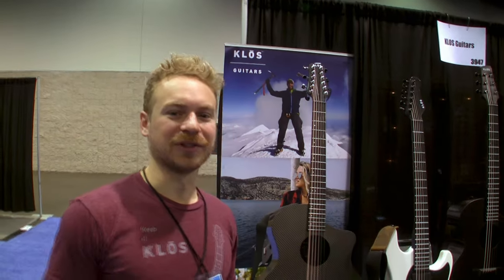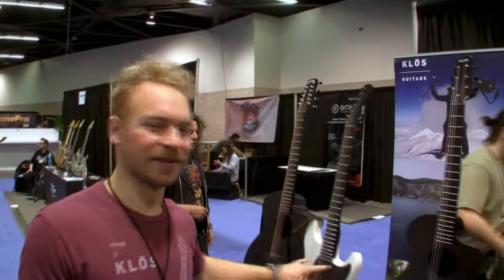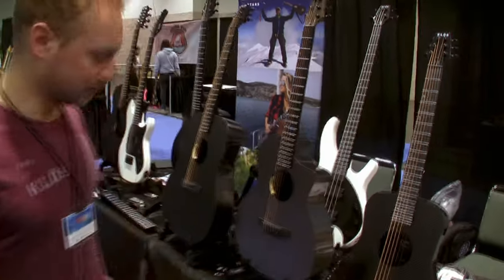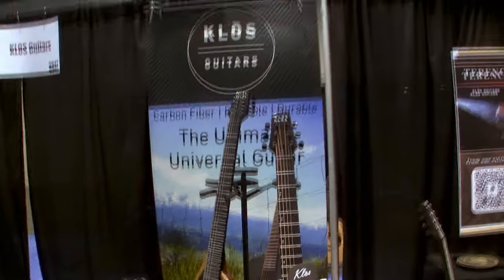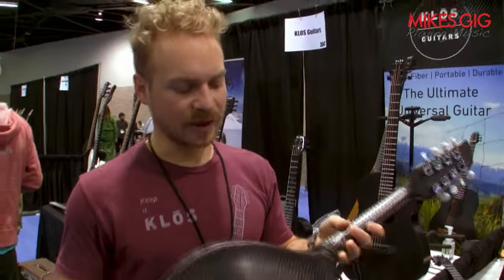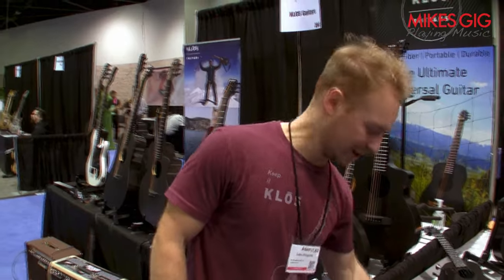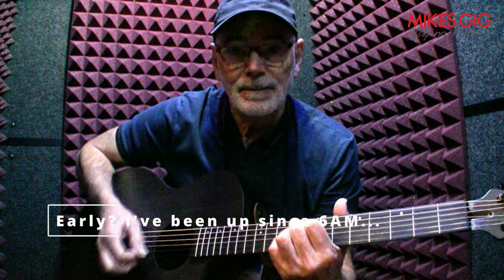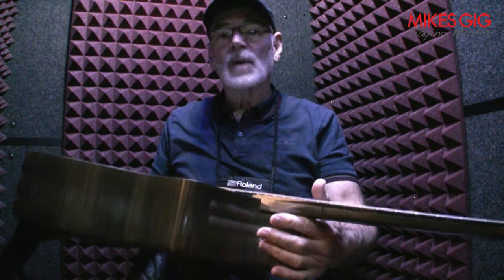KLOS Guitars booth tour at NAMM 2024 | MikesGigTV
with the following gear

Canon HF-100 camcorder:

Canon WD-58 0.7 x 58 Wide-Converter Lens:

Fotodiox Metal Step Up Ring 37mm-58mm:

Sony ECM-CG50 microphone: